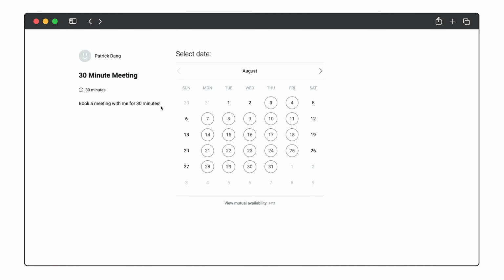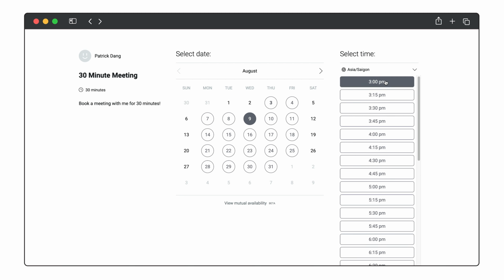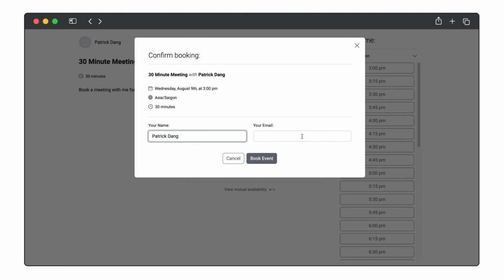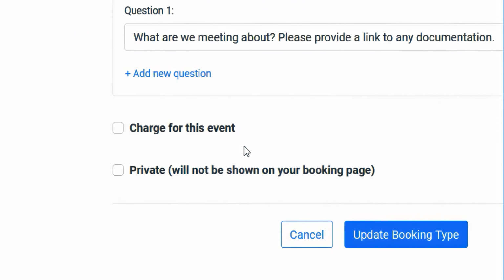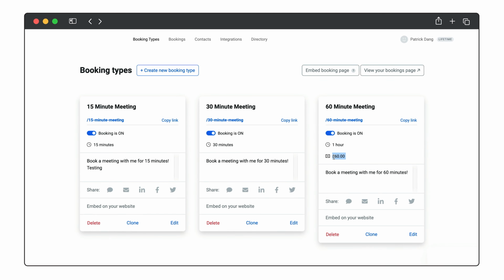Top 4 Lead Generation Strategies in 2025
💻 Join my FREE LIVE training where I reveal how you can build your profitable 1-Person Business + Personal Brand with AI in the next 30 days